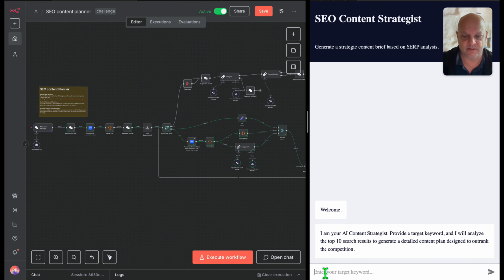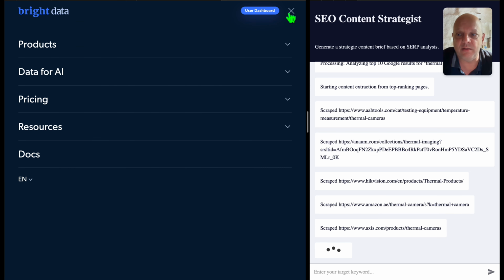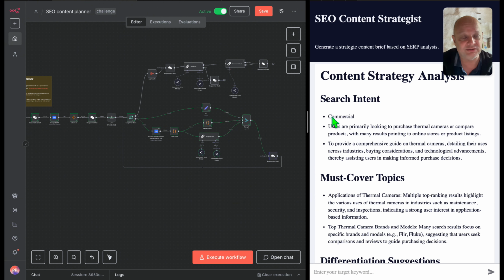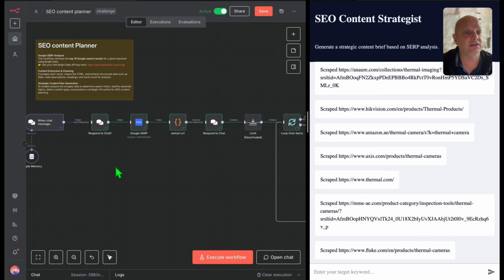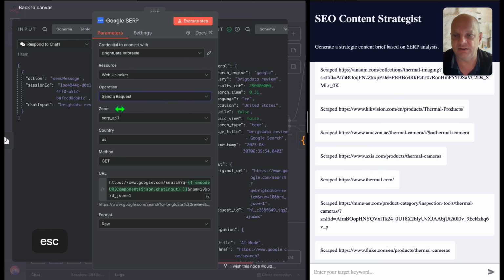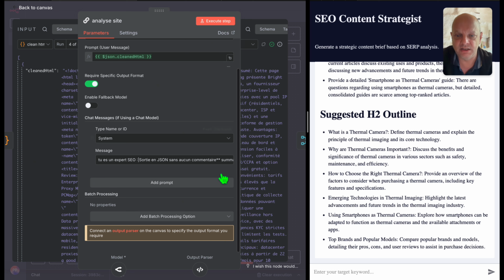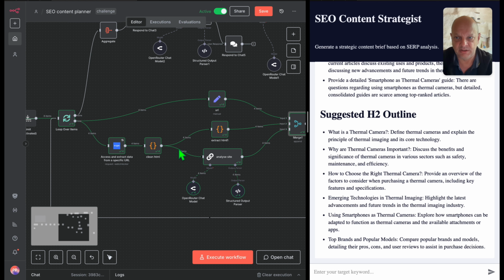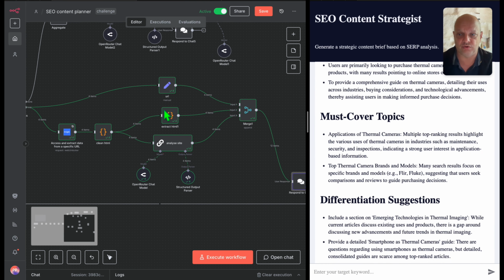SEO Alchemist: How I Built an AI Agent to Turn Raw Web Data into Content Gold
In this in-depth tutorial, I show you step-by-step how to build a powerful AI agent that automatically analyzes Google search results to generate a complete, data-driven SEO content strategy. Stop guessing what content will rank and start creating expert briefs in minutes, not hours.

Build complex automations with a visual, node-based interface.

► *Bright Data (Web Scraping & Data Collection):*
The essential tool for getting reliable web data without being blocked. Used for both the SERP API and the Web Unblocker.

This automation is perfect for planning blog posts, social media content, and tracking your competition's every move. By the end of this video, you will have the knowledge and tools to build and customize your very own "SEO Content Strategist" that works in any language.

I will walk you through a live demo and then break down each component of the n8n workflow, explaining the logic behind the tools and prompts so you can become an automation expert.

- How to automatically analyze the top 10 Google search results for any keyword.
- The exact tools needed to build a multi-step AI agent from scratch.
- How to reliably scrape any webpage and bypass blocks like CAPTCHAs and Cloudflare.
- How to use different AI models for complex analysis versus simple formatting to optimize cost and performance.
- The complete n8n workflow structure, including loops, data aggregation, and AI prompting.
- How to generate a final content brief that includes search intent, must-cover topics, differentiation suggestions, and a full H2 outline.

⏰ *TIMESTAMPS / CHAPTERS*

0:00 - Introduction: What We're Building & Why It's a Game-Changer
0:46 - LIVE DEMO: Running the "SEO Content Strategist" Agent
1:45 - Tool #1: Introduction to n8n (Cloud vs. Self-Hosted)
3:33 - Tool #2: Introduction to Bright Data (The Key to Unlocking Web Data)
5:41 - DEMO RESULTS: Analyzing the AI-Generated Content Brief
7:04 - High-Level Workflow Breakdown: Understanding the Automation's Logic
9:22 - Deep Dive: Configuring the Bright Data Node (SERP API & Web Unblocker)
13:42 - Deep Dive: The AI & Prompting Strategy (Using OpenRouter & JSON Outputs)
16:09 - Deep Dive: The Final Analysis & Formatting Logic
18:33 - Summary & How to Customize the Workflow For Your Needs
19:15 - Conclusion & Next Steps

► *ABOUT ME & MY SERVICES*
This was Phil from Inforeole. If your business needs to automate complex processes—whether for competitive intelligence, e-commerce product creation, CRM integrations, or more—I can help you design and implement robust solutions.